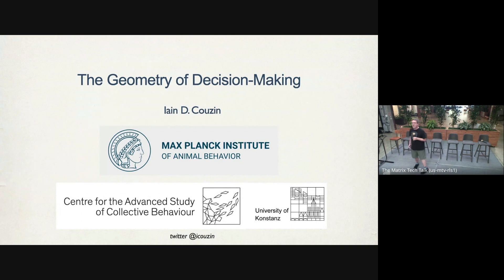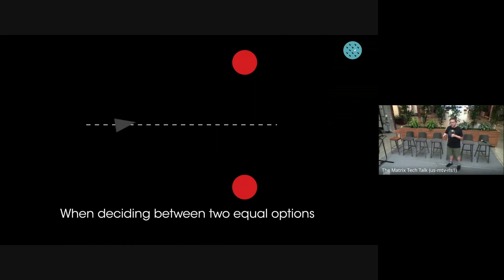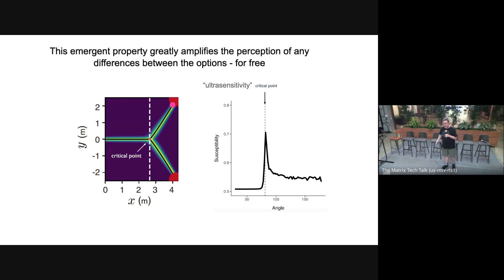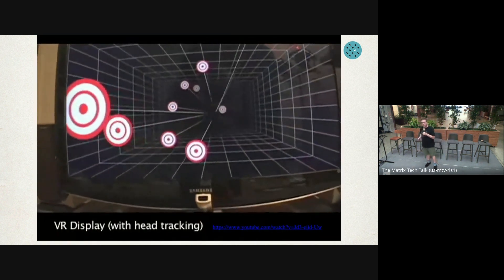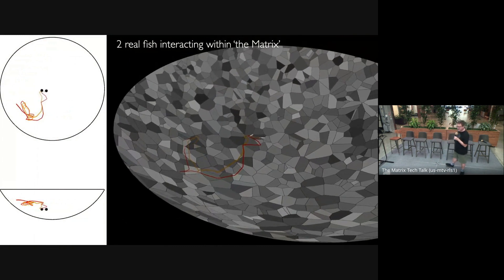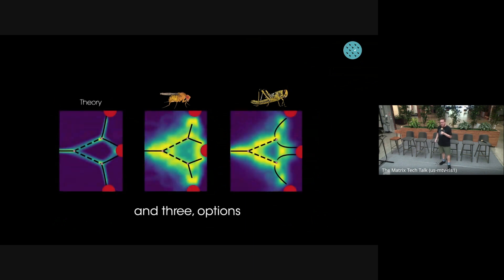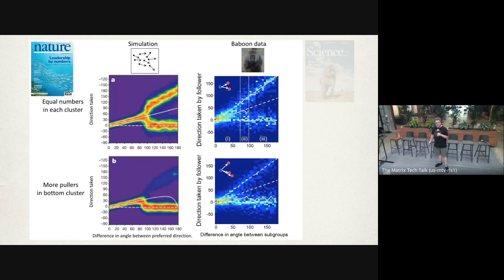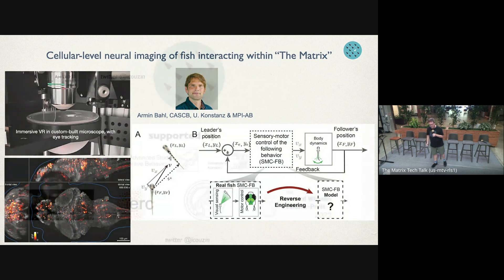The Geometry of Decision Making--Iain Couzin